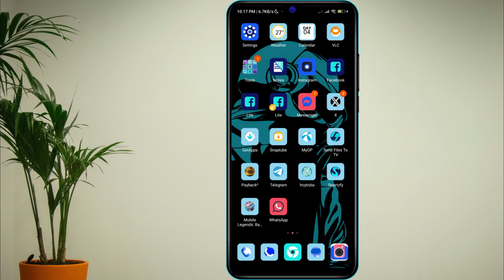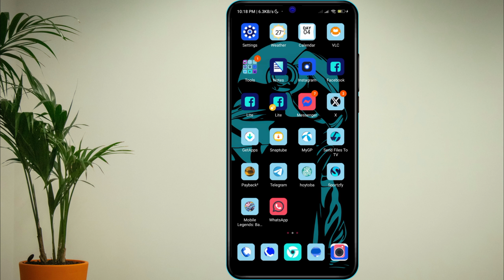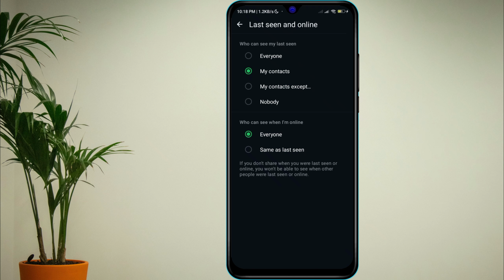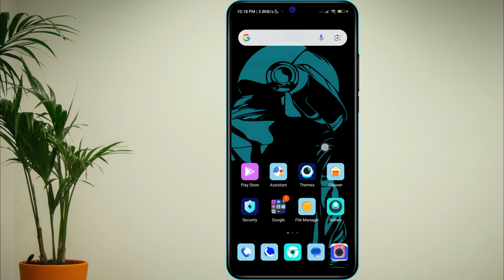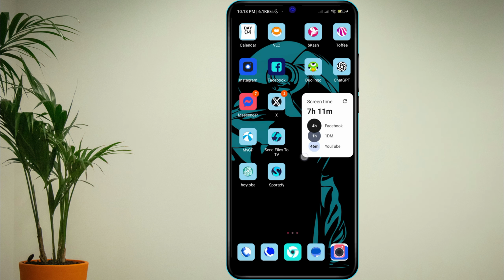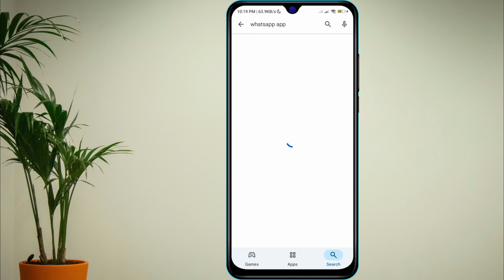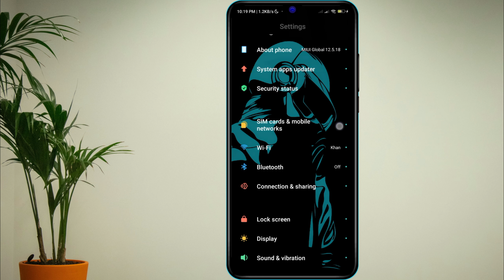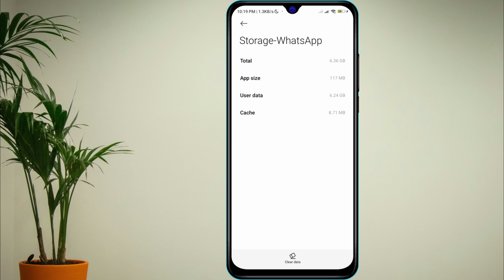How to Fix Last Seen Not Showing in Snapchat on Android | Know If Someone Is Online on Snapchat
Is the last seen not showing in Snapchat on your Android phone? Wondering how to fix last seen not showing in Snapchat and finally see when someone was last online? In this quick 2-minute tutorial, we’ll show you exactly how to fix last seen not showing in Snapchat and explain why this issue might be happening.

If you’re confused about Snapchat last seen not showing, this guide is for you. Many users ask how to know if someone is online on Snapchat or how to know if someone is online on Snapchat or not, and we’ve got the answers! Whether it’s due to privacy settings, app glitches, or outdated versions, this video covers how to solve the last seen not showing in Snapchat problem step by step.

Watch till the end to fully understand how to fix last seen not showing in Snapchat on Android and make sure you're seeing the most accurate online status updates.